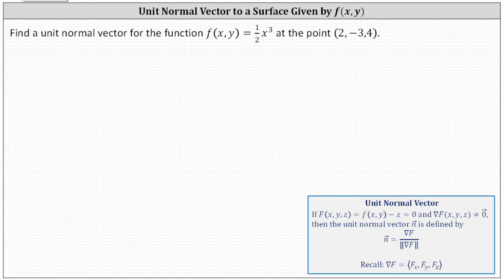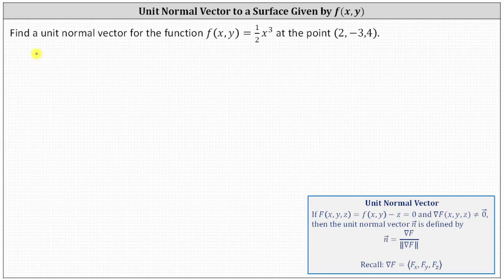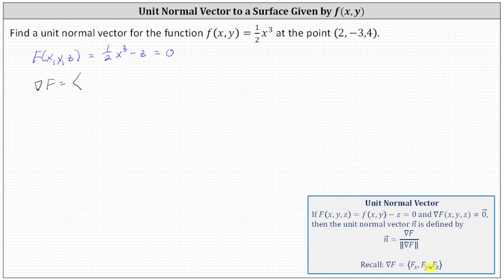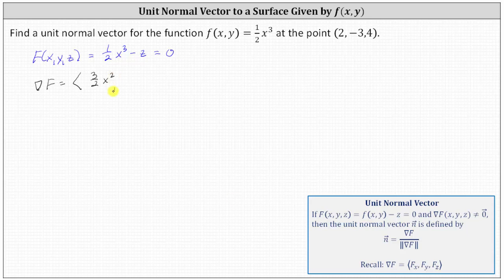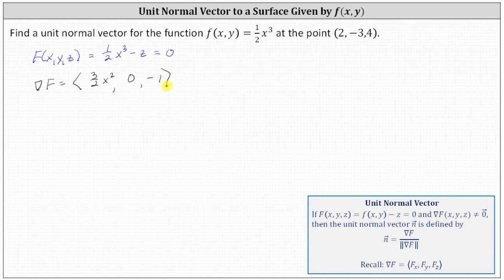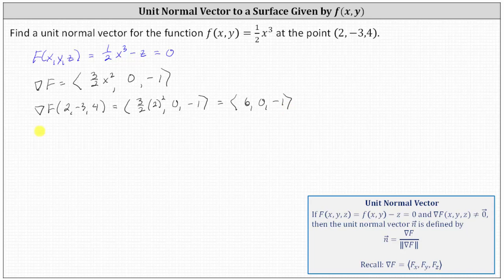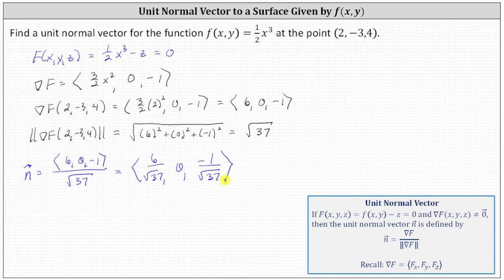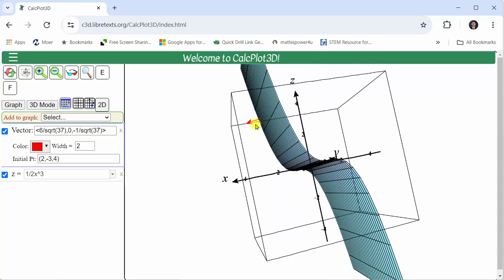Determine a Unit Normal Vector for f(x,y) at a Point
This video explains how to determine a unit normal vector to a surface given as a function of two variables.